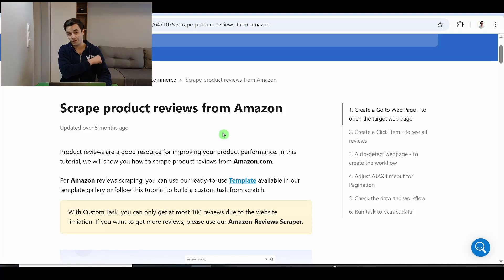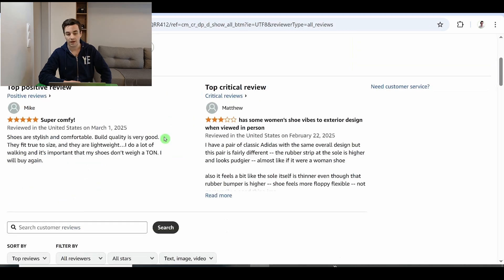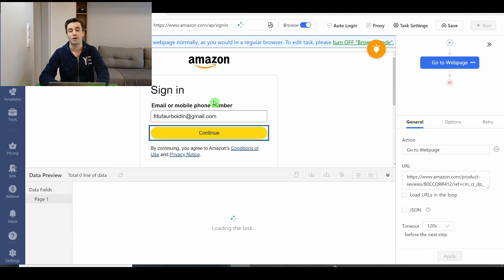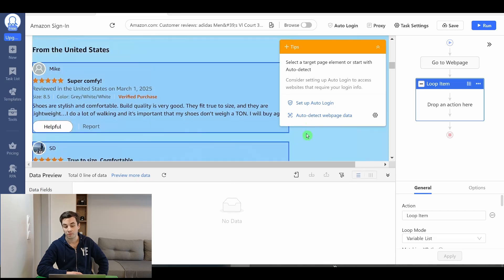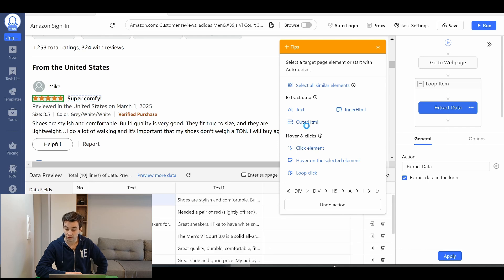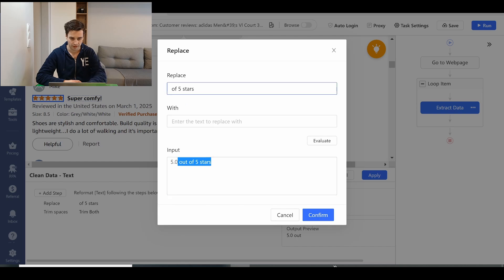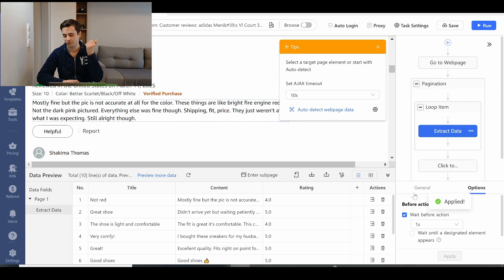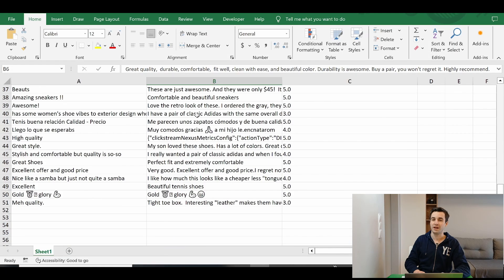🛒 How to Scrape Amazon Product Reviews (No Code)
In this video, I show you how to scrape Amazon reviews using Octoparse — without writing a single line of code.

You’ll learn how to:
✅ Target the right section (US reviews)
✅ Extract title, content, and rating
✅ Clean up noisy values like "out of 5 stars"
✅ Scroll through multiple review pages (pagination)
✅ Export your results to Excel/CSV

🔐 Important:
You must be logged in to Amazon to access the reviews.
And remember: slow extraction = safer scraping (avoid being blocked).

 — 100 leads offered